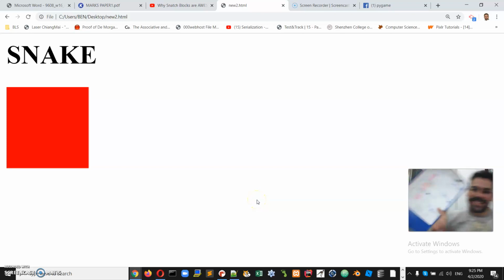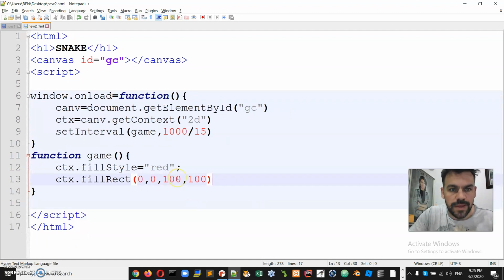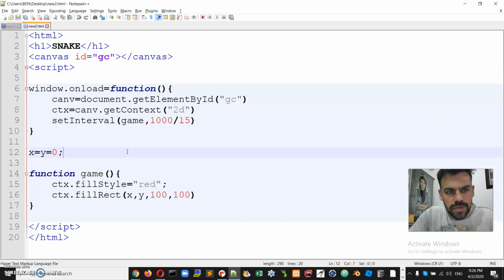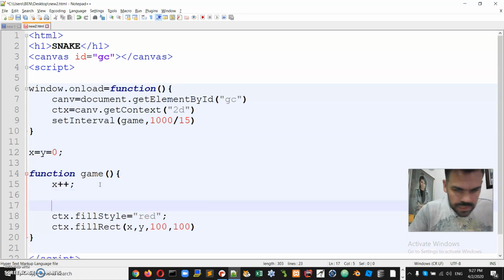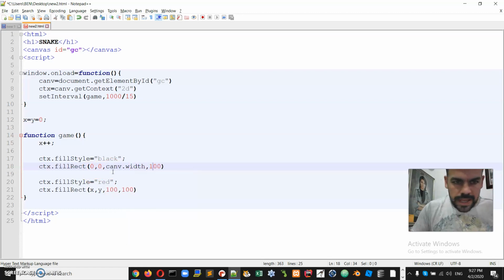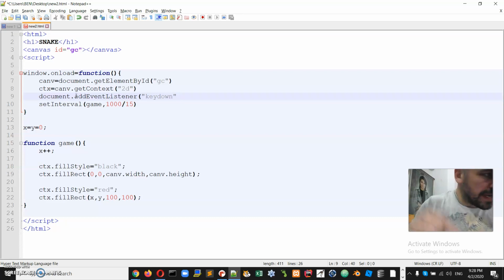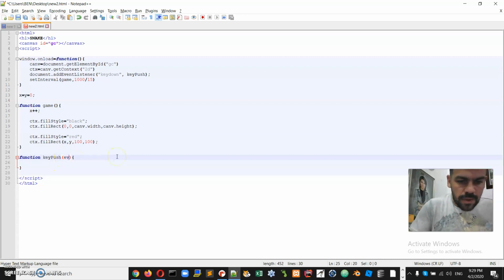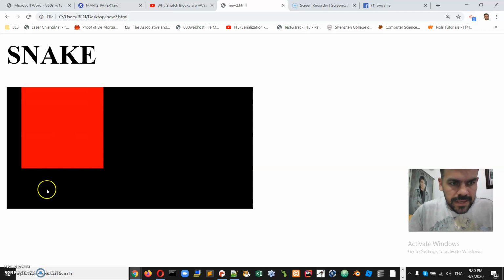JavaScript Snake in 5min Chunks - Part 2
Part2 of this 10part series is concerned with understanding

- assignment (initialization) and use of variables in javascript
- incrementing variables in javascript (c-like)
- need for explicit background (re)draw (default size)
- handling keyboard input in javascript using event handlers
- switch statement syntax

By the end of this video you should be able to move a rectangle across a background using a key on the keyboard.

This video series is based on the "snake in 4mins" video by Chris DeLeon of HomeTeam GameDev